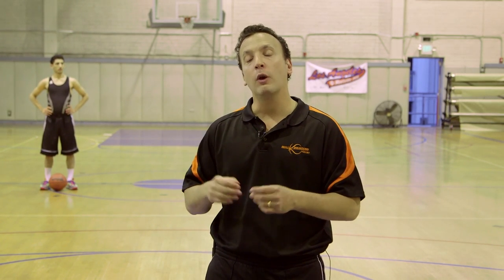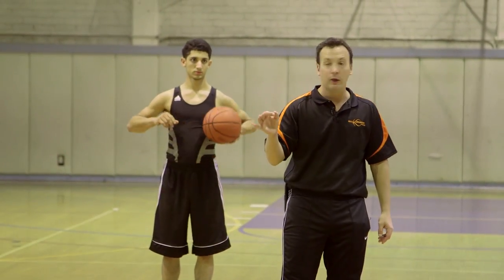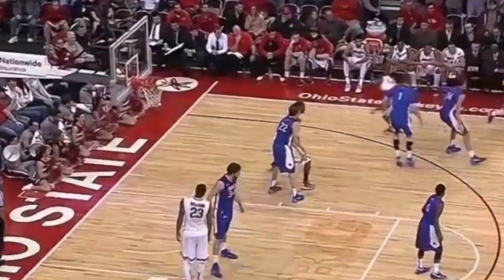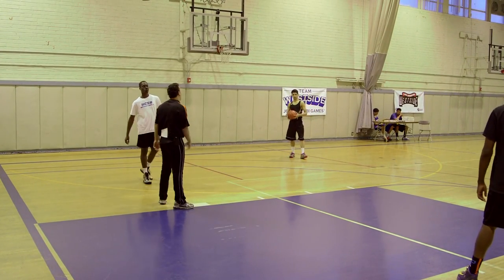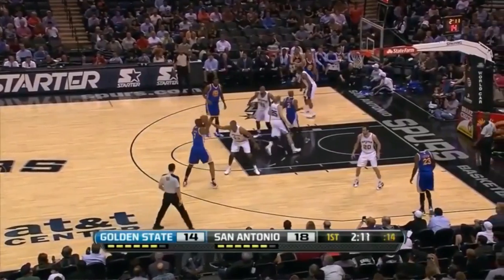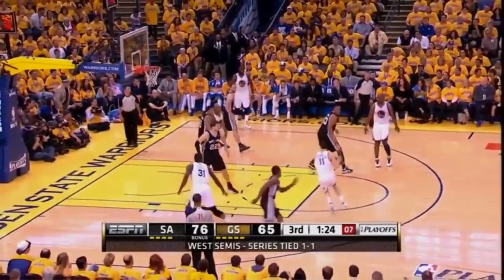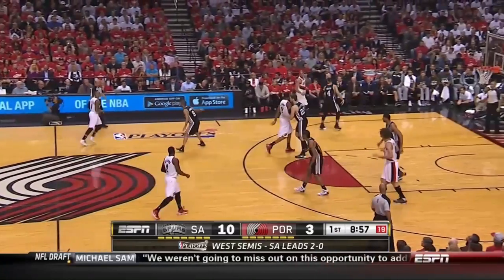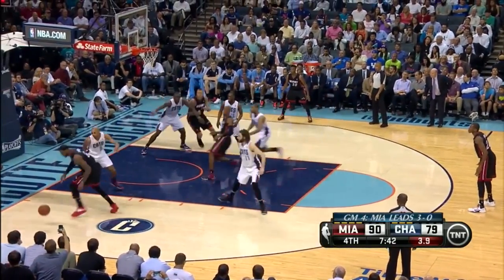The Most Common Action In An NBA Offense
Coach Nick gets on the hardwood to demonstrate four very common cuts made in NBA Offenses: Zipper, UCLA, Flex, and Shuffle Cuts are utilized in some fashion by all 30 teams, you won't miss a beat the next time you watch the game.

We're not a channel, we're a conversation. Join in the comments below or on Twitter and Facebook!

Part of the SB Nation sports network.